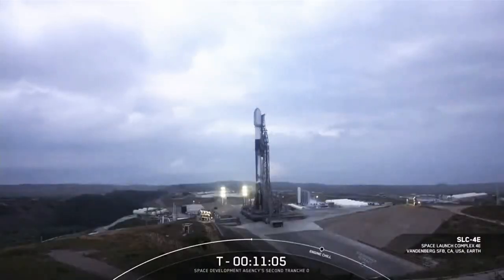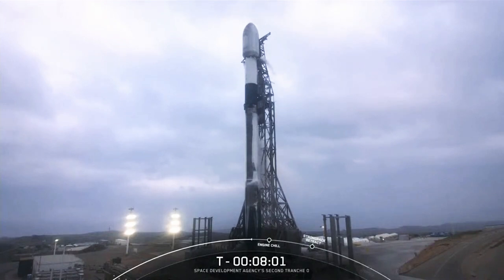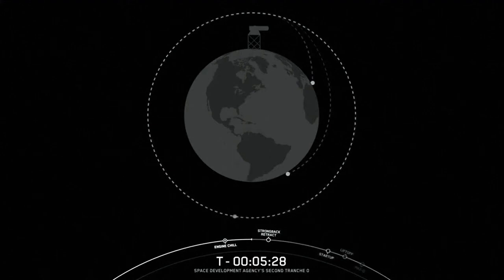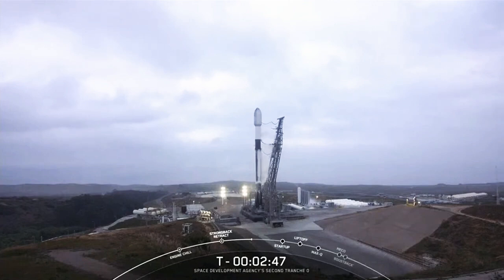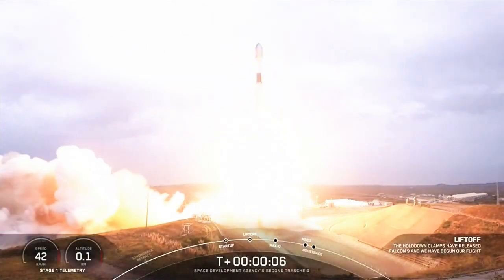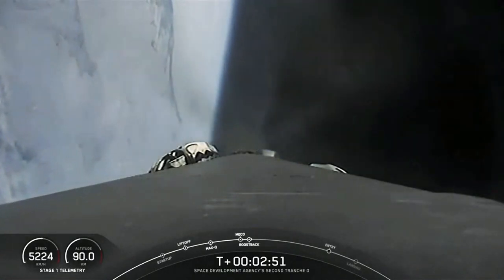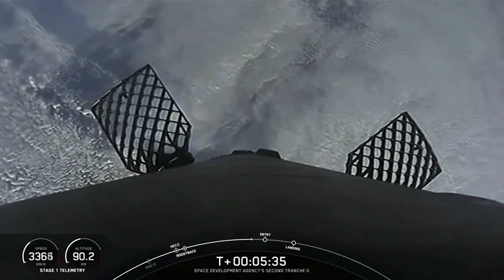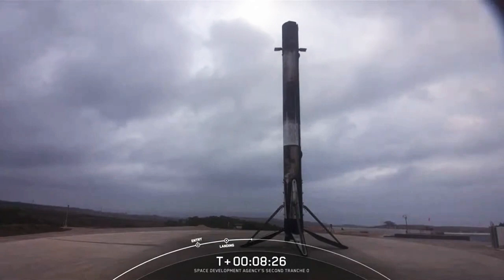SpaceX Launches Daily Update OnSatellites US Space Development Agency. 02 Sep 2023.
SpaceX Launches Daily Update On
Satellites US Space Development Agency. 02 Sep 2023.